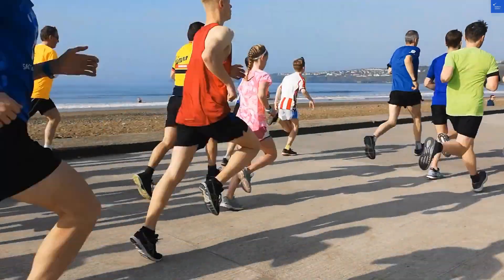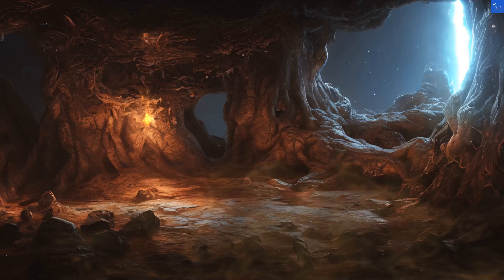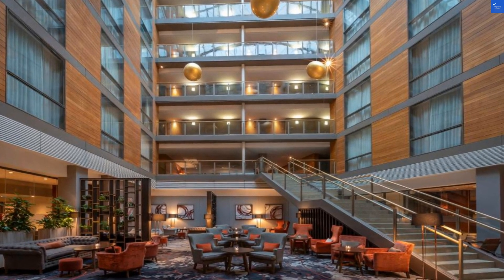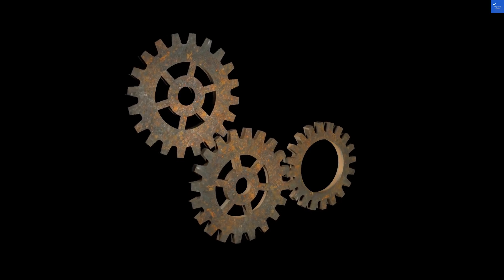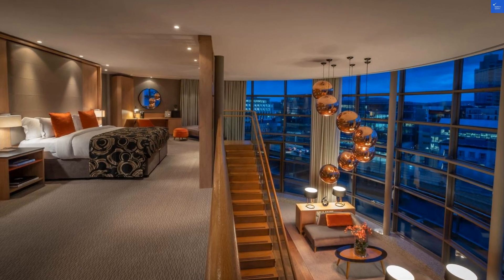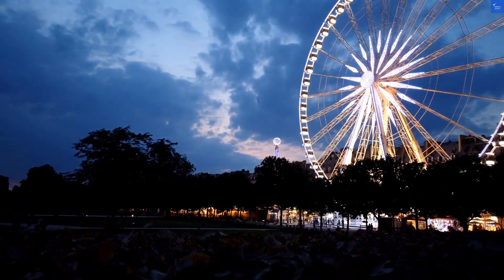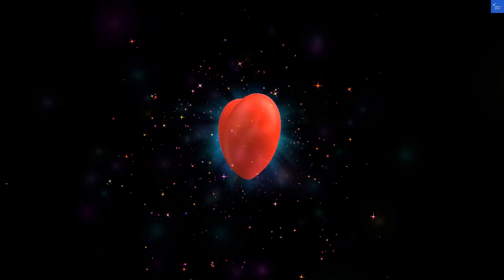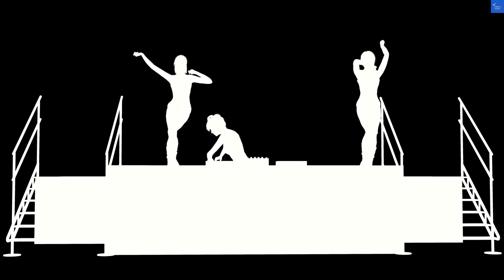Clayton Hotel Cork City, Ireland